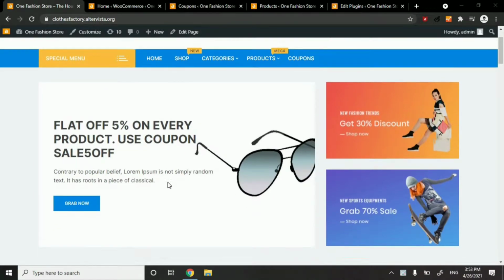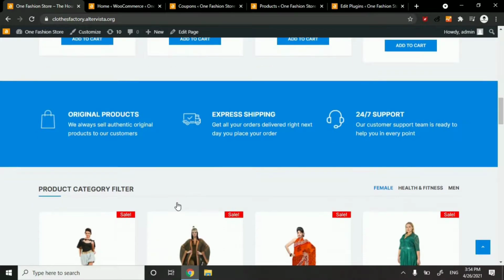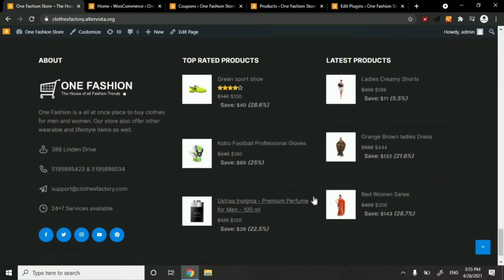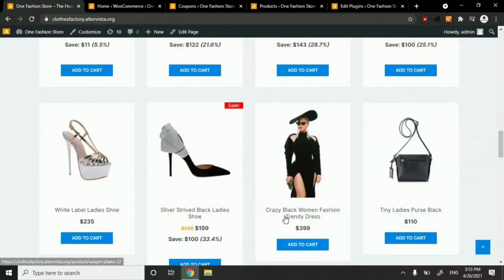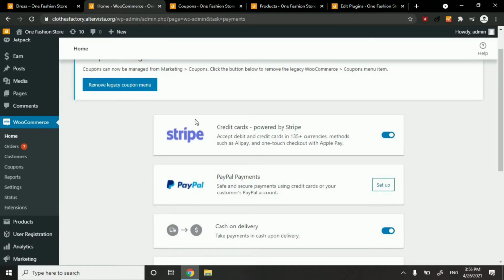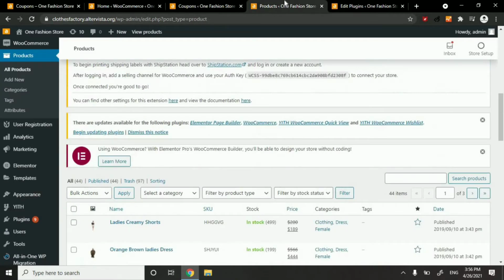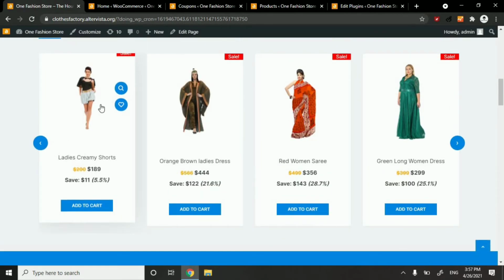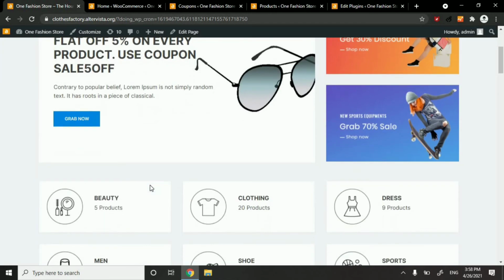E-commerce project presentation